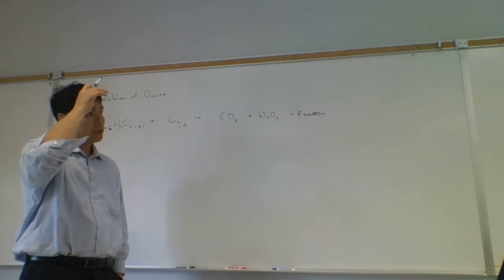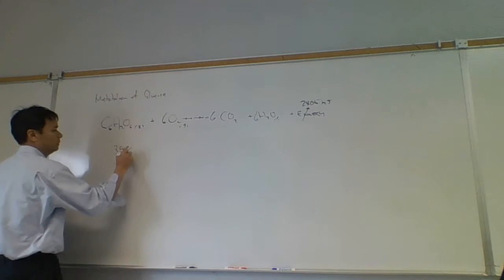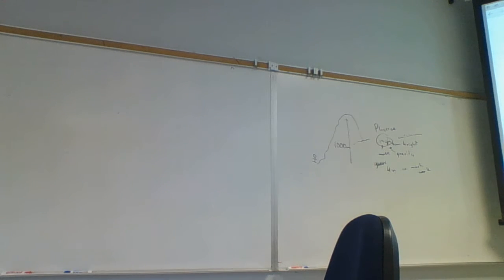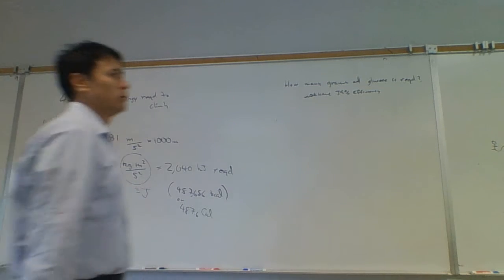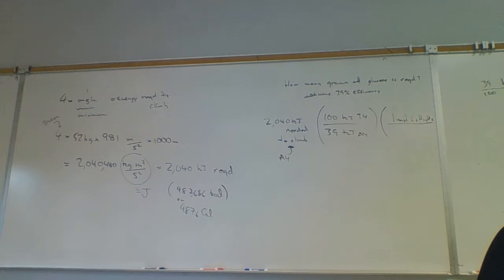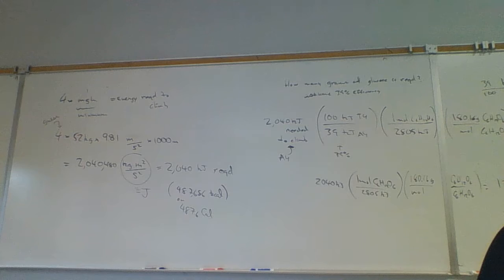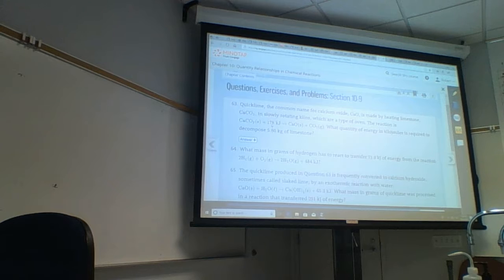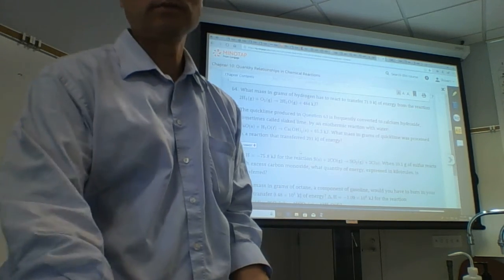Chem 4 1174 102318 A